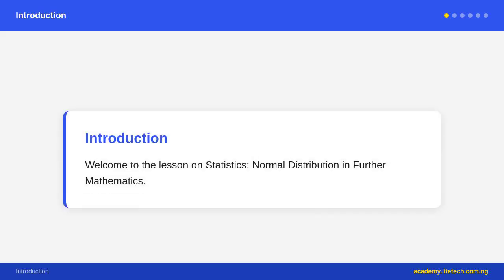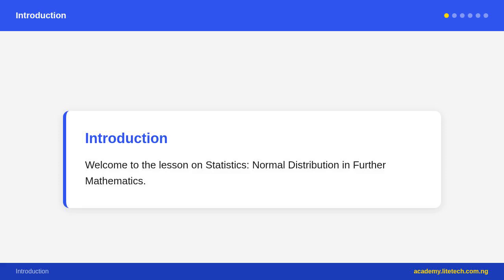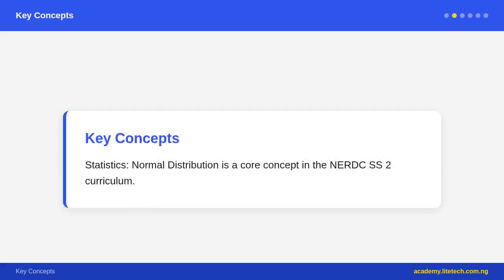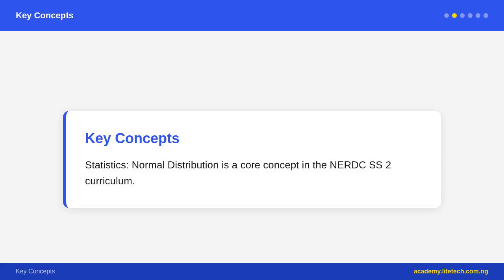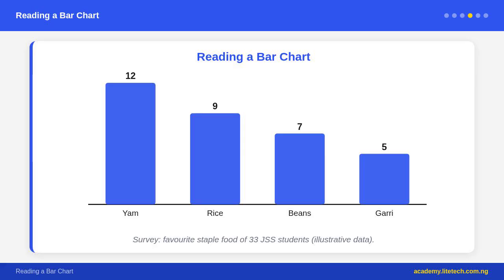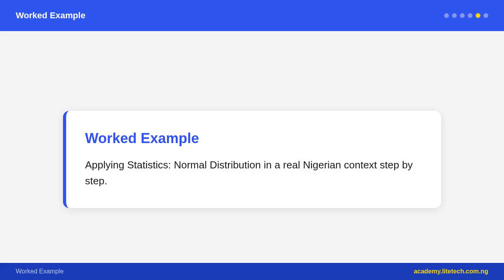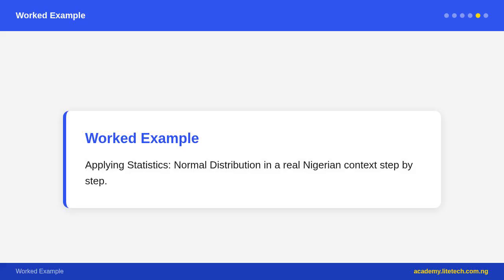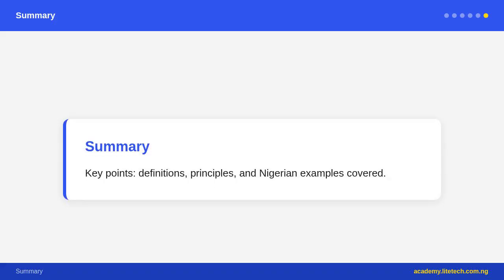SS 2 Further Mathematics - Statistics: Normal Distribution | Nigerian Curriculum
📚 SS 2 Further Mathematics — Statistics: Normal Distribution

This lesson covers "Statistics: Normal Distribution" from the NERDC-approved Further Mathematics curriculum for SS 2 Nigerian secondary school students.

📘 Subject: Further Mathematics | Class: SS 2